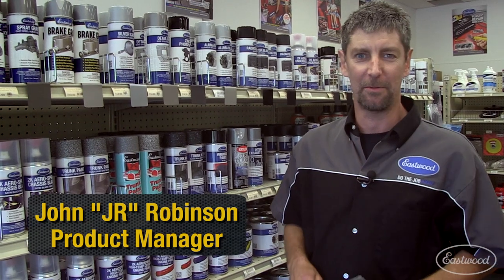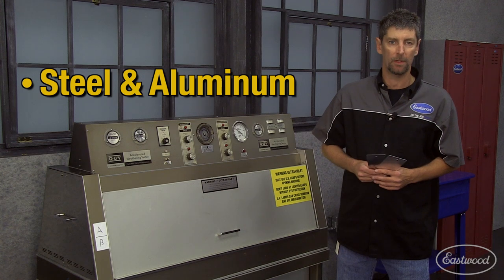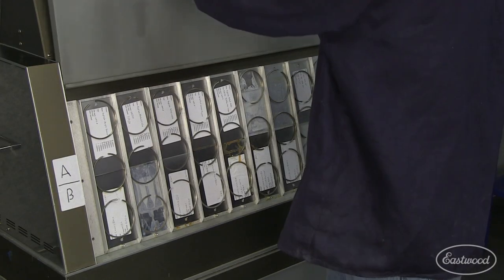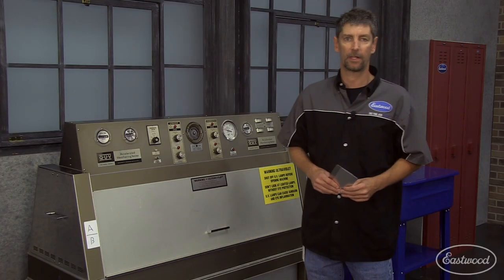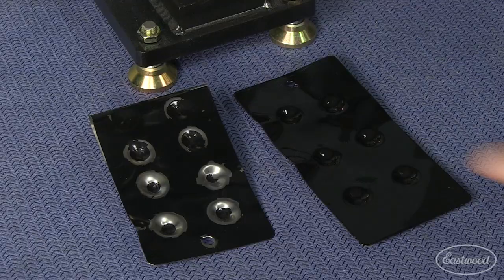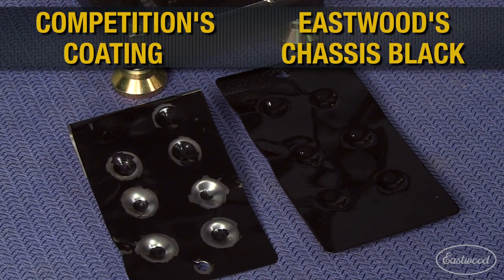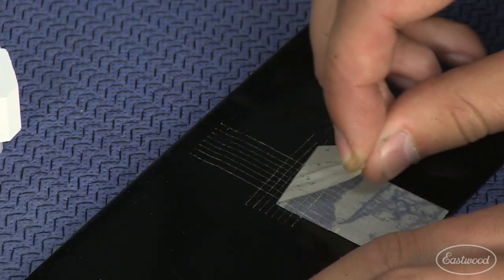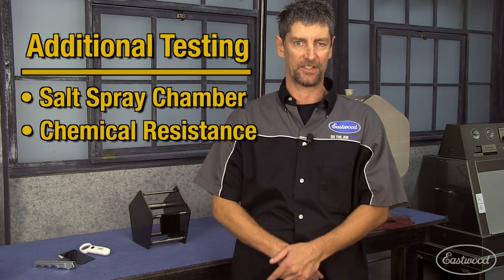Two Component 2K Aero-Spray Paints Test Procedures Explained - Eastwood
In this R&D Corner video with JR, he shows you the various tests that go into the development of Eastwood paints and coatings as well as the features of the Eastwood 2K Aero-Spray Paints that make them the best value on the market today.

NEW Pro Paint Gun in an aerosol can!

Eastwood's New 2-Component Ceramic Aero-Spray™. Paint has the durability and precision of a 2-component coating without the paint gun! The two-chamber design mixes the ceramic fortified coating and activator right in the can—no paint gun required—no mess to clean up.

Innovative nozzle technology sprays with a wide spray pattern giving you excellent coverage and more control than conventional aerosols. Formulated with Eastwood's proprietary Nano Ceramic Technology to provide you a long lasting, beautiful and durable coating.